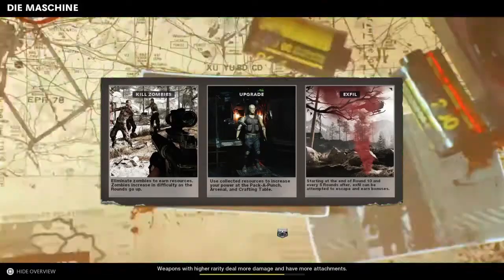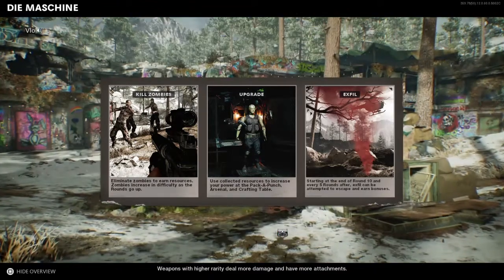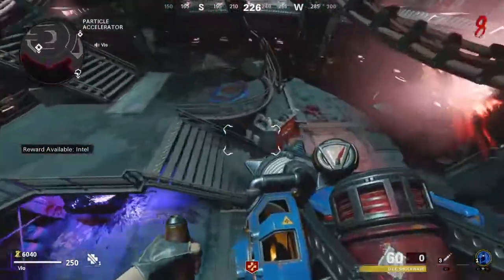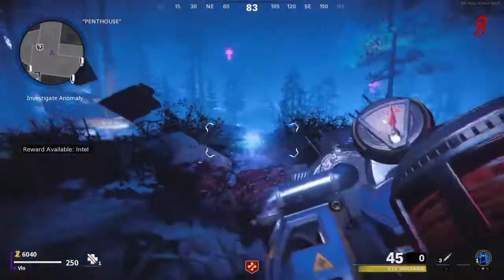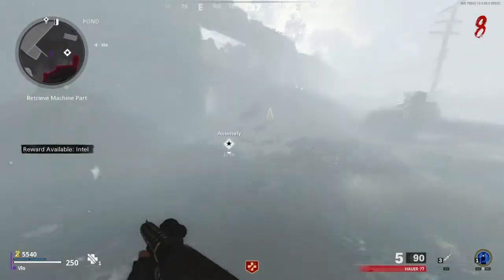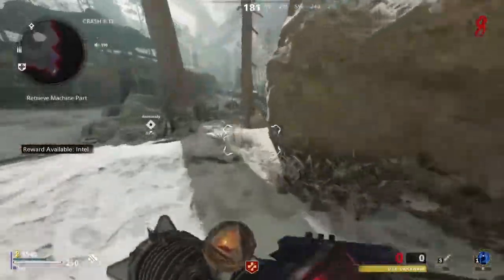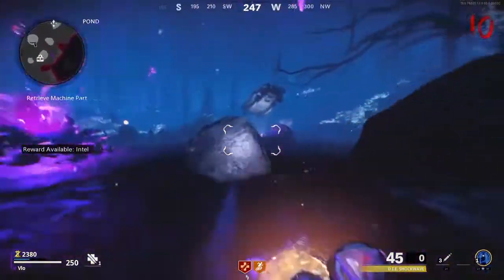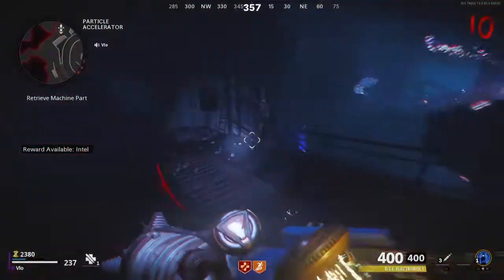How To Get Electric/Fire Upgrades for the D.I.E Shockwave Without Aetherscope